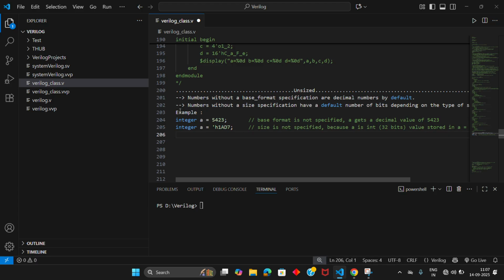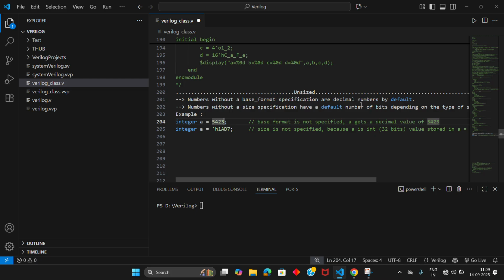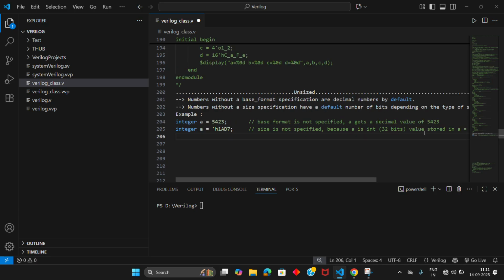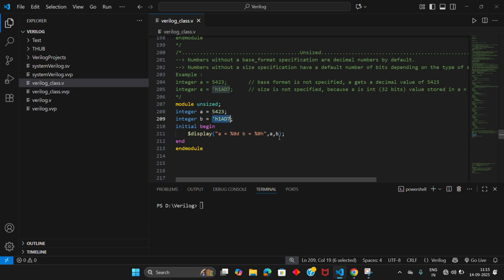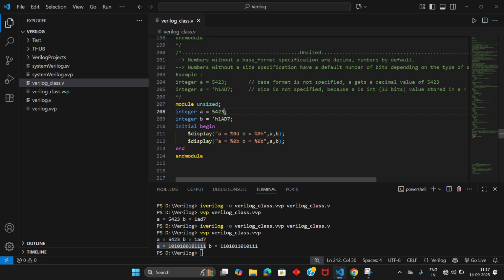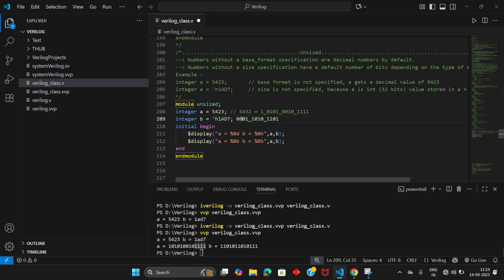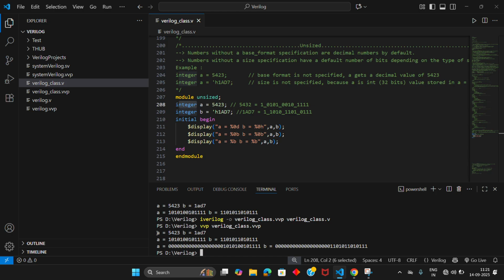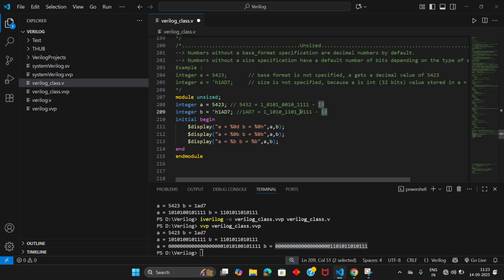Verilog HDL Tutorial Part 10 | Unsized Numbers in Verilog | Default Decimal & Bit Widths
In this Part 10, we cover Unsized Numbers in Verilog HDL. These are numbers where size or base is not explicitly specified. You’ll learn how Verilog treats them by default and what happens when storing them in integer variables.

📖 Topics Covered

Numbers without base → default decimal

Numbers without size → default simulator-dependent bit width

Unsized hex assignment to integers

Binary and hexadecimal display formats

Impact of integer (32-bit) storage

📌 Example Code
module unsized;
  integer a = 5423;     // Decimal unsized
  integer b = 'h1AD7;   // Hex unsized → stored as 32-bit
  initial begin
    $display("a = %0d b = %0h", a, b);
    $display("a = %0b b = %0b", a, b);
  end
endmodule

📌 Output
a = 5423 b = 1ad7